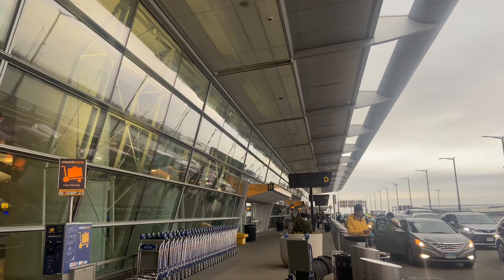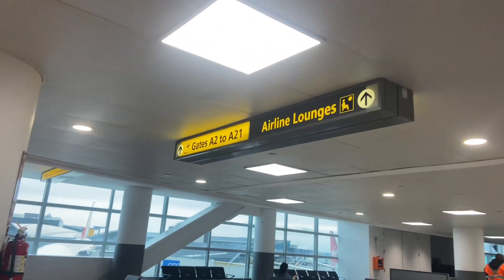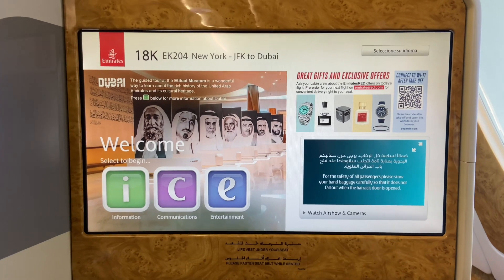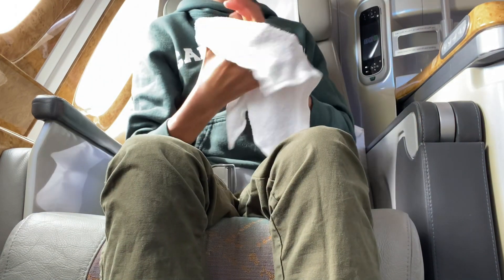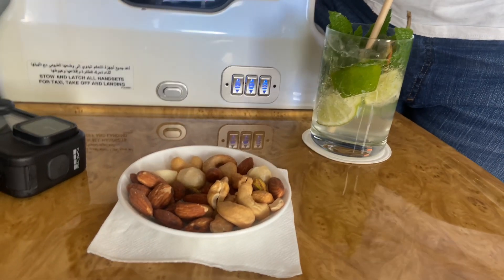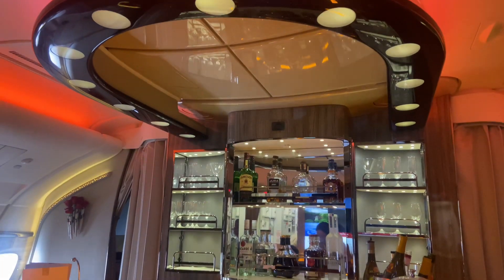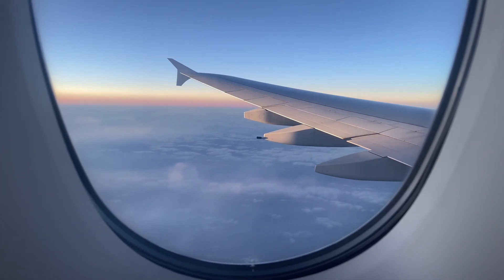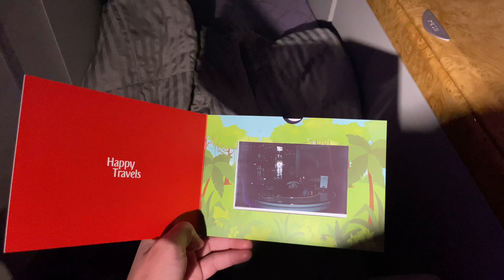What is the Emirates a380 Business Class Experience ACTUALLY Like?? (JFK-DXB)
OMG! Emirates Business Class? 🫨🫨

Today, I am flying Emirates a380-800 Business Class for the FIRST TIME (and probably last, after the return trip). I am so unbelievably exited for this flight, but more exited to share this experience with you guys.

Y’all, I’m back with another flght review. Today’s flight will be a flight on Emirates on their a380-800 from New York (JFK) to Dubai (DXB). See the AMAZING service and perks that come along with this Business Class Ticket!

FLIGHT INFORMATION
•Footage Recorded March 2023
•Emirates a380-800
•Seat 18K (Upper Level, Business Class)
•JFK-DXB
•Flight Number: EK204
• Registration: A6-EVF
•Flight Time: 11hrs 49mins